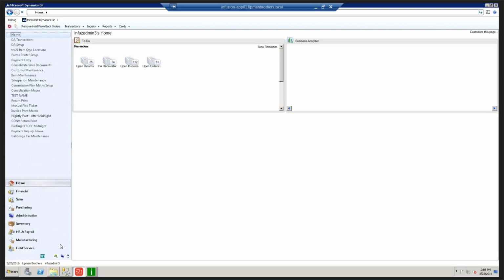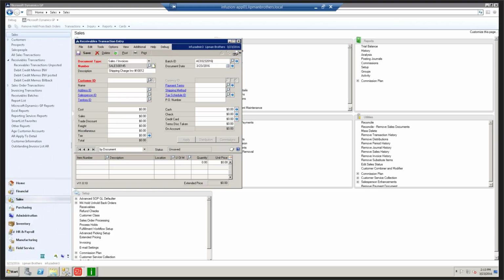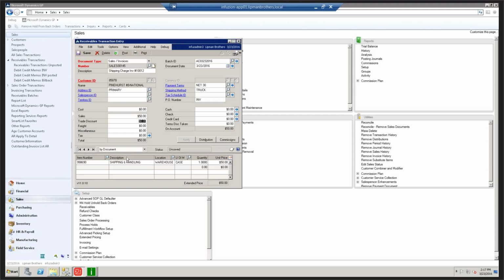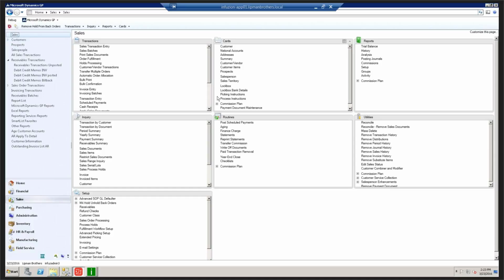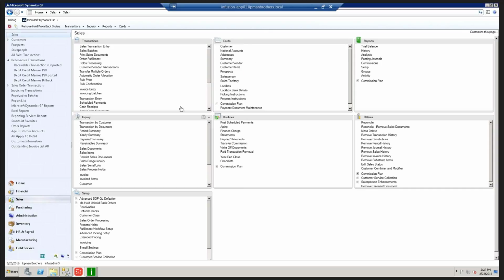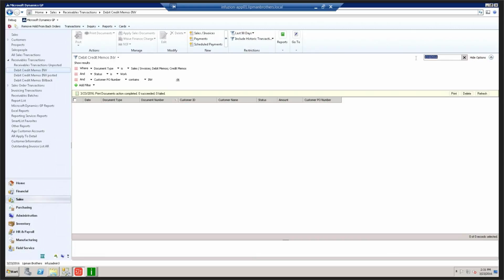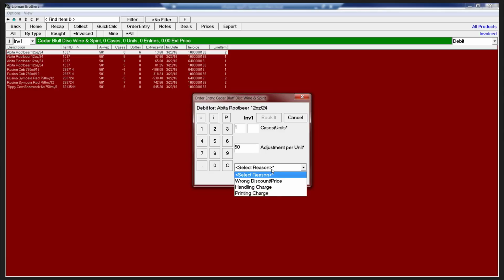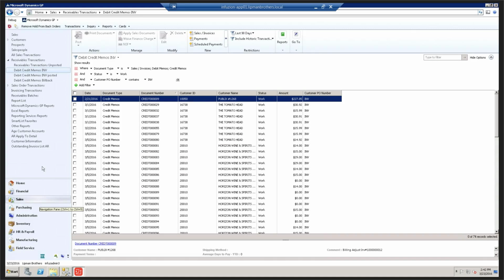WT Cigar Shipping Charges